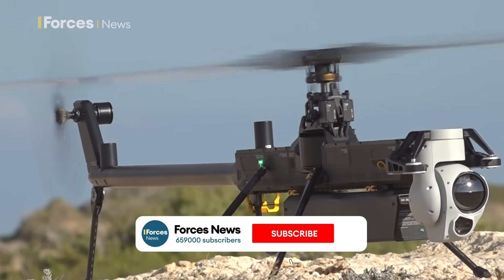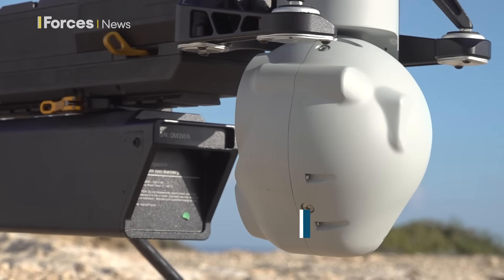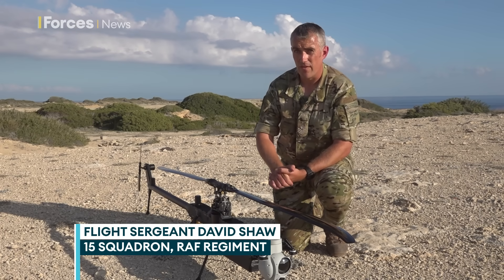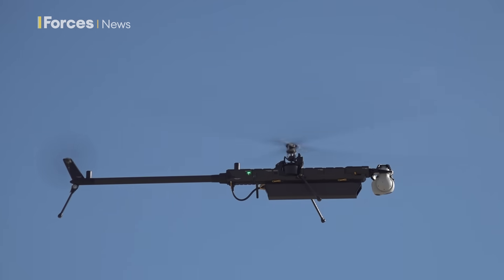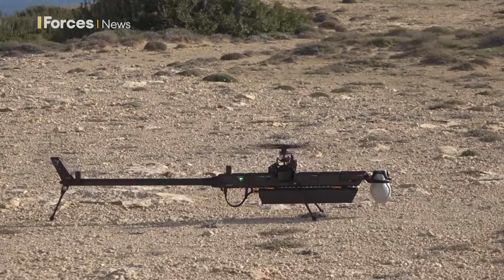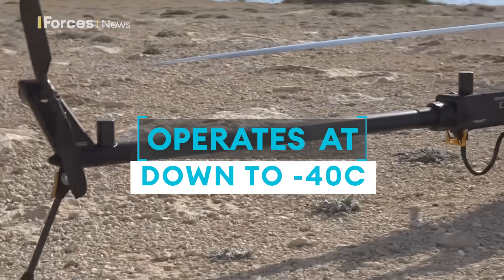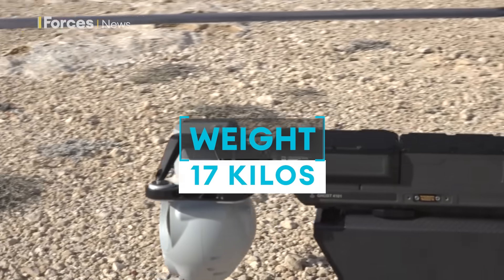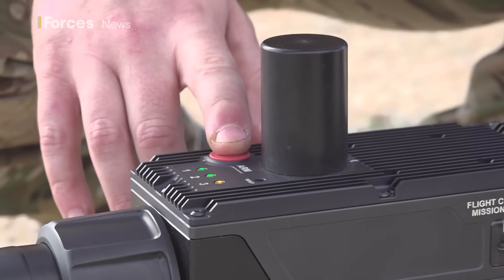Closer look at the new Ghost Drone being trialled by the RAF & US Army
Gunners from 15 Squadron of the RAF Regiment have been experimenting with a new type of drone.

The Ghost Drone, so called because of its ability to remain undetected, uses artificial intelligence to work out how noisy it sounds and what it looks like – from the target's point of view.

Flight Sergeant David Shaw showed Forces News how the drone works and explained what makes it different from other remotely piloted aircraft systems.